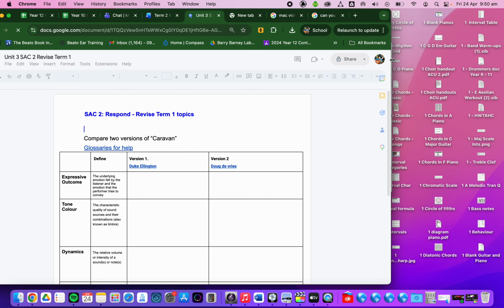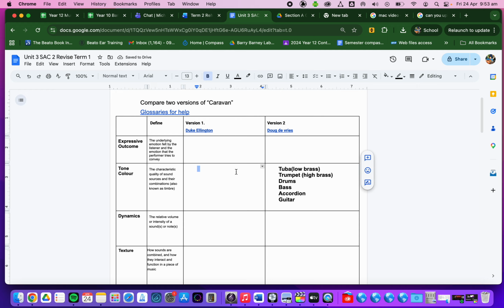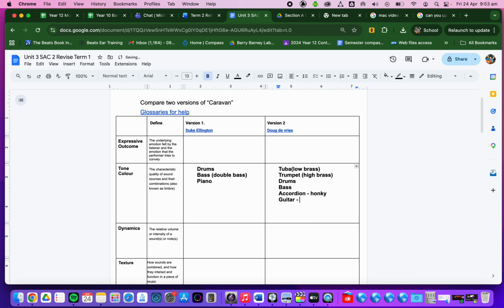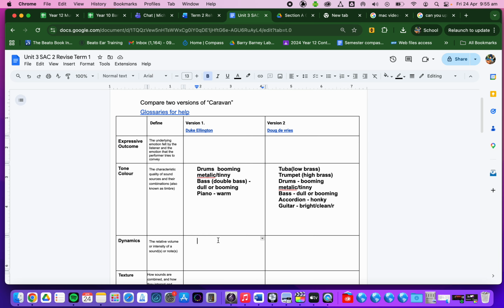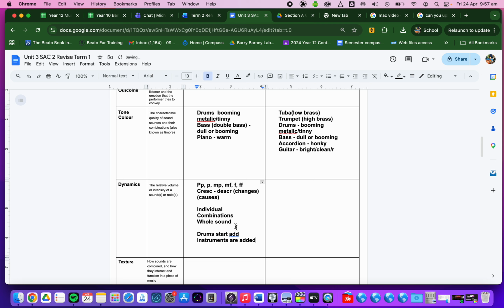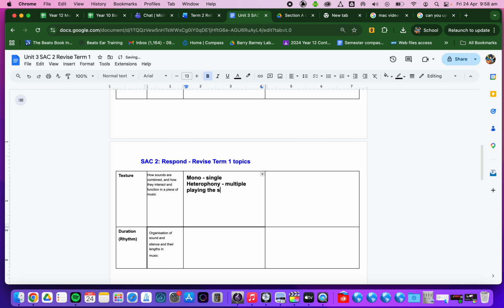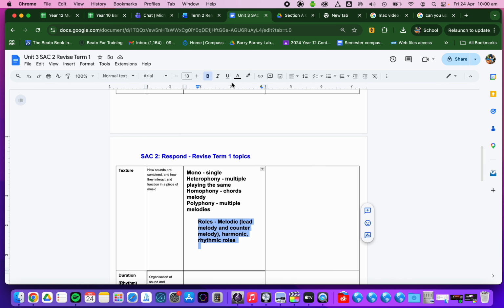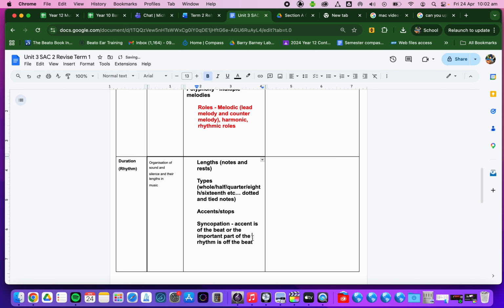SectionA - Comparison of two songs - Unit 3 revision sheet 2026